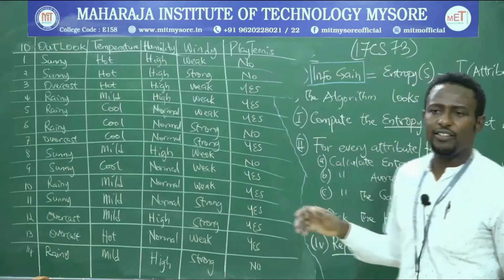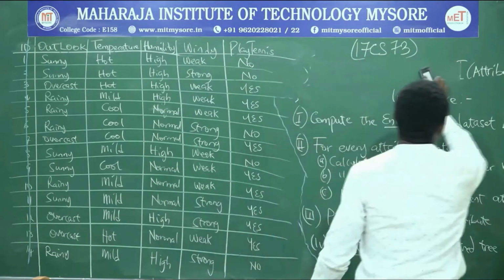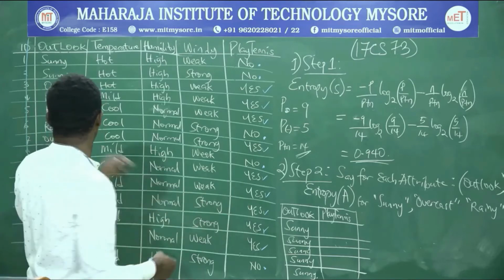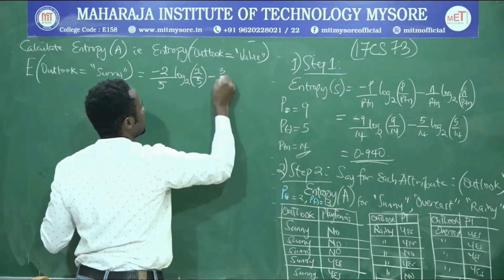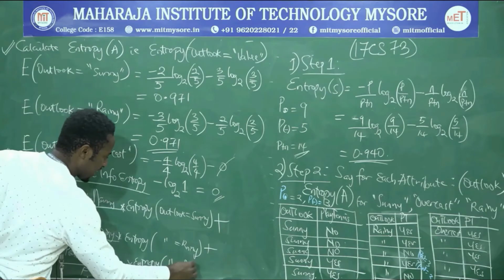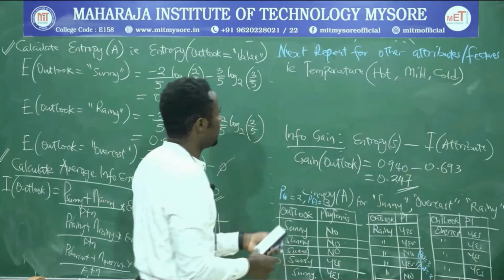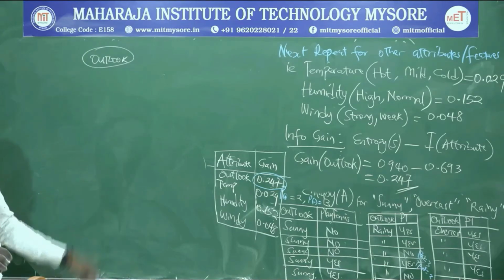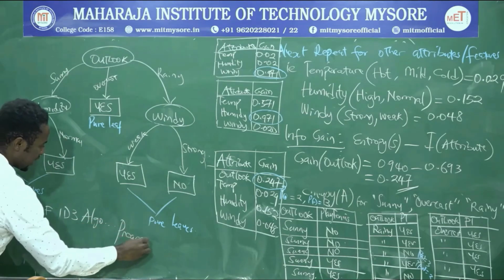17CS73 - ML (Module 2): 2.2 - An illustrative example of a Decision Tree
Hello Viewers,
This is an illustrative example that explains how ID3 (Decision Tree Algorithm) works with an emphasis on Information Gain.